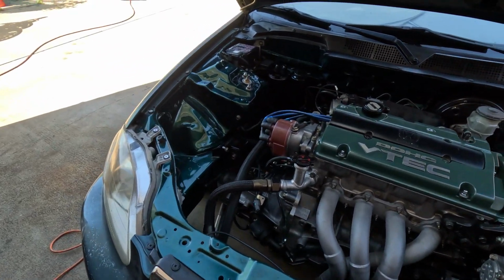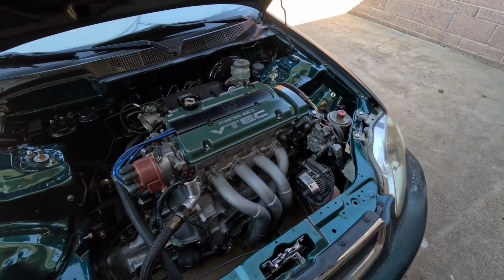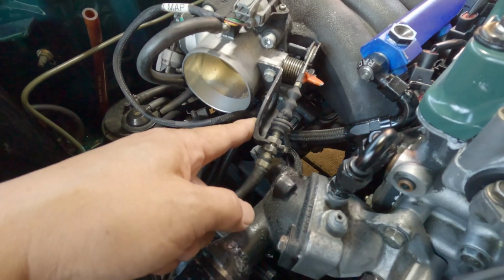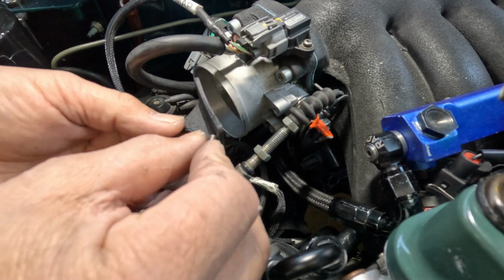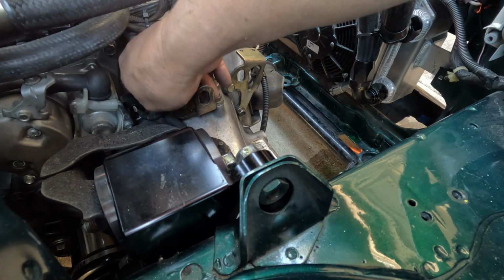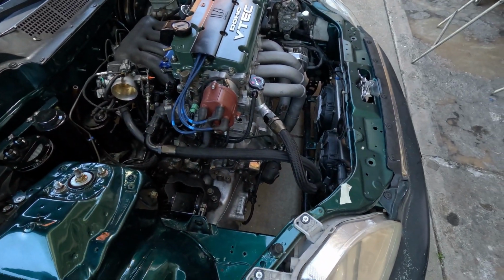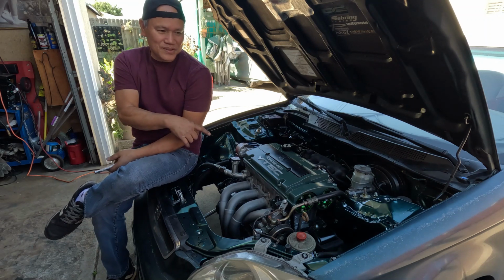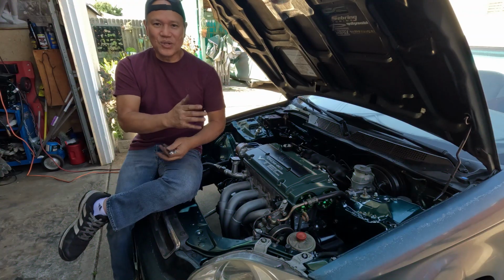Not sure what to call it? G2BK or G23BK? ep. 11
The G2B project swap build got a different name. It's only correct to name it different than H2B or G2B. We call it G23BK that way it'll stand out from the rest.